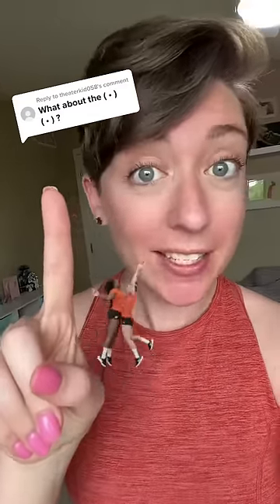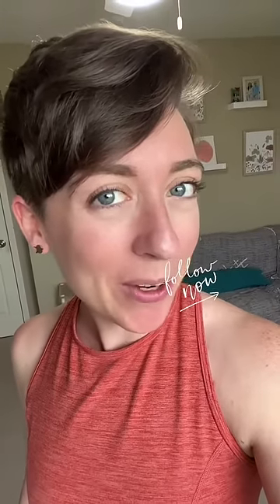Part 3! And yes I own three of the same top in different colors 😂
Part 3! And yes I own three of the same top in different colors 😂 intimacycoordinator intimacycoordination behindthescenes consent boundaries modesty tv outlander bridgerton #365